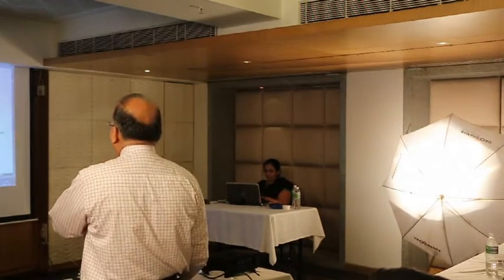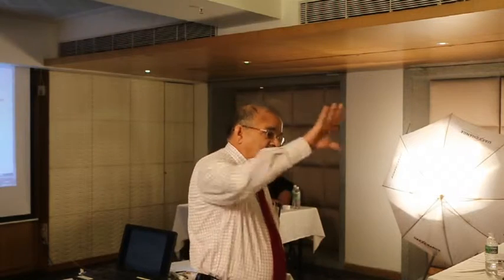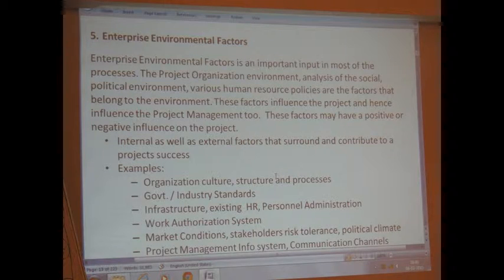EPMC - Enterprise Environmental Factors by Sateesh Kamat